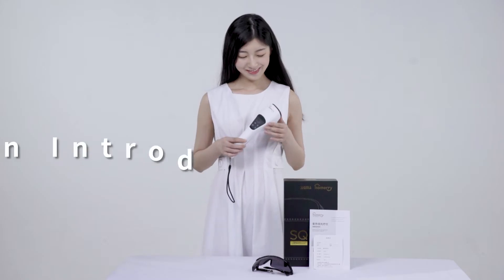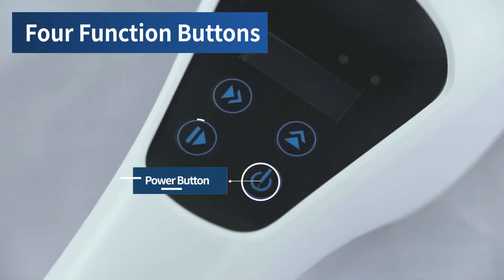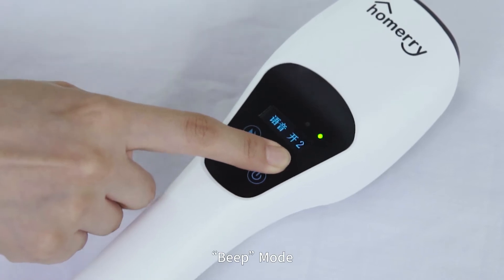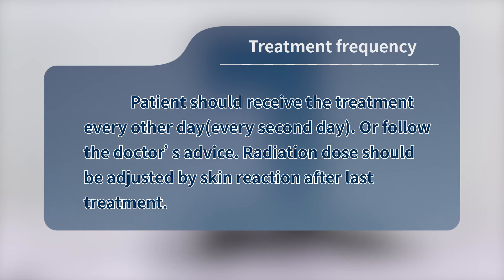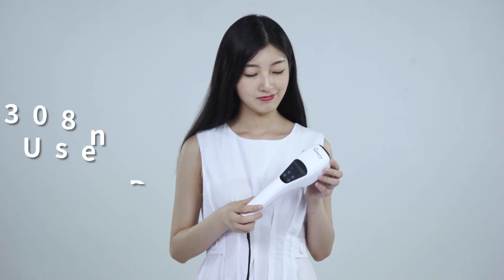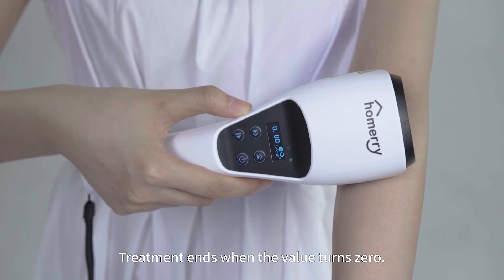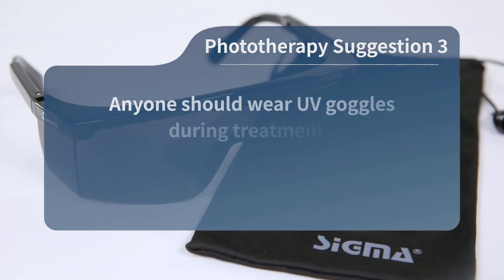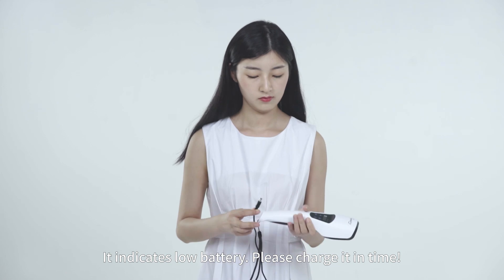How to Use 308nm UV Light Therapy Device SQ1DJ ?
The video demonstrate how to set the irradiation doses and the cautions during therapy. SQ1 is a portable 308nm UV targeted phototherapy lamp for the treatment of vitiligo, psoriasis, mycosis fungoides, pityriasis rosea and other chronic skin diseases. Its pure spectrum and high intensity can ensure you receive the same treatment as in the hospital. It takes 4-8 weeks for patients to see the obvious efficacy.